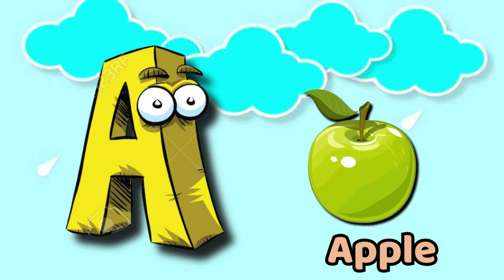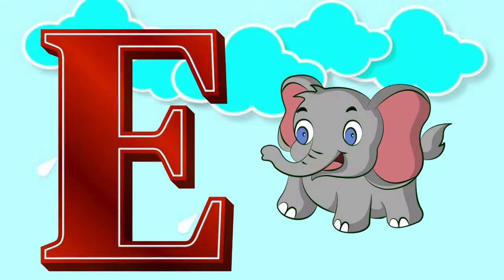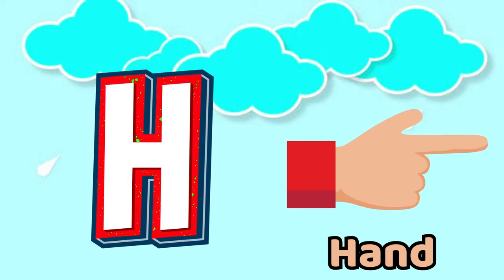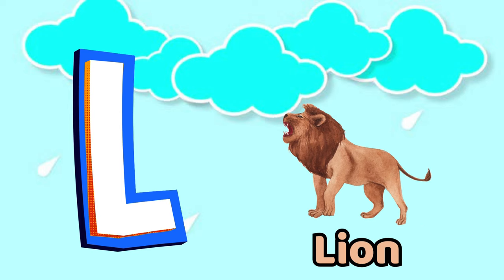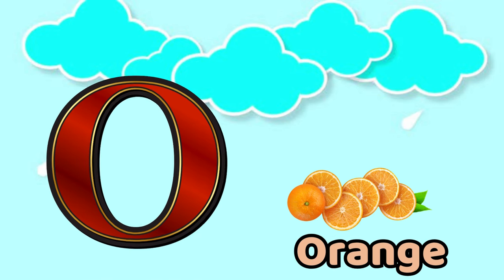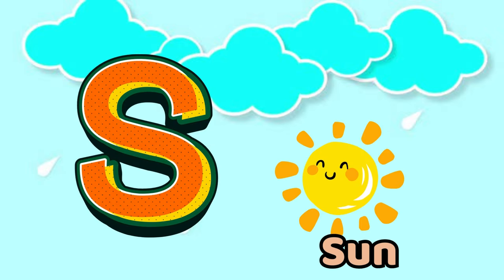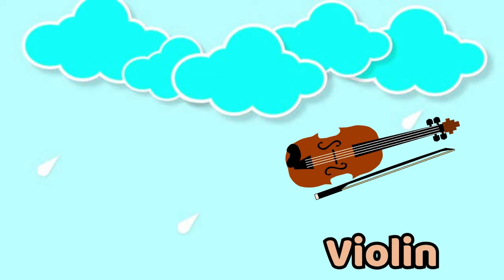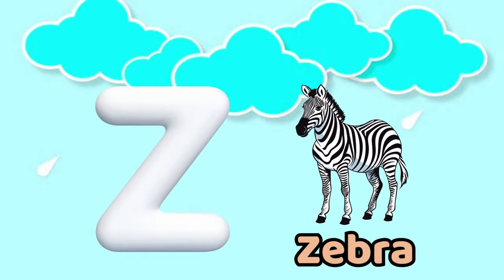Alphabet letter Song Learning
thank for watchting,,,,,,,